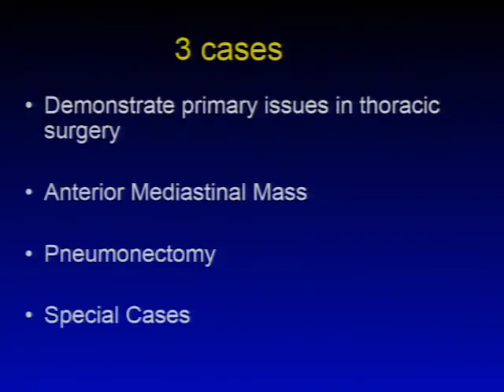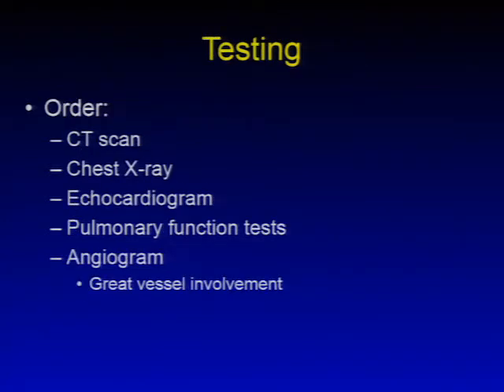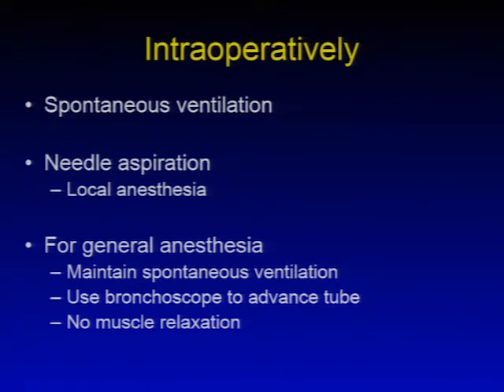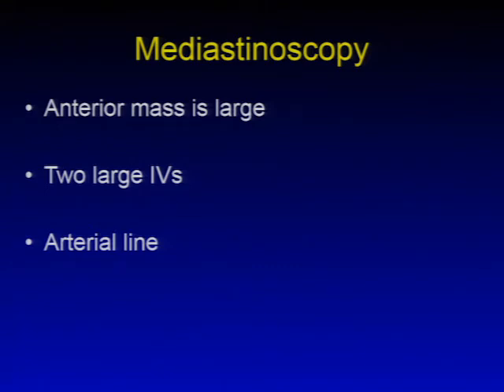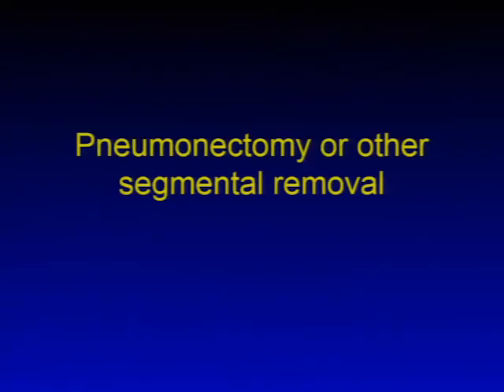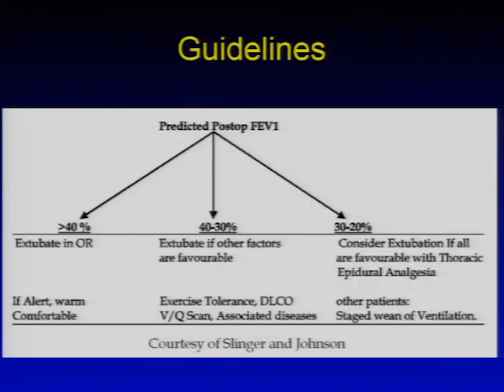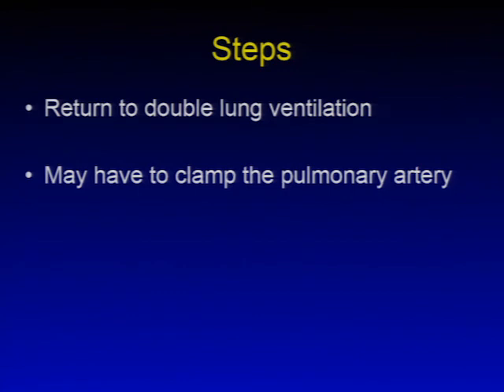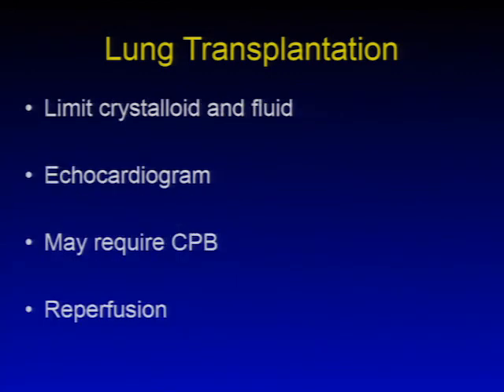Respiratory System # part 3